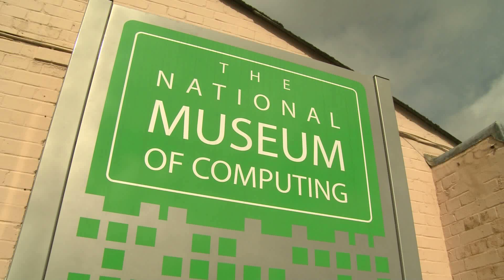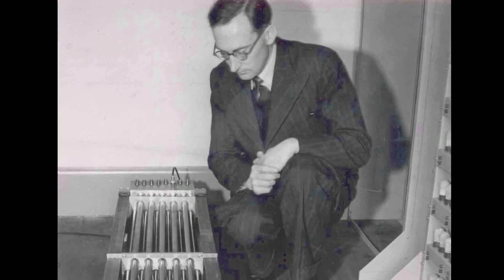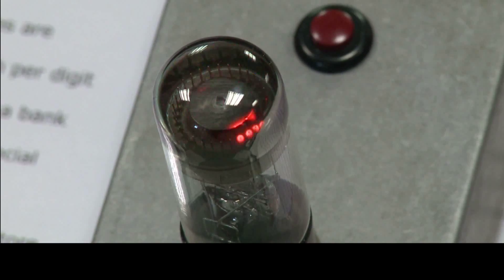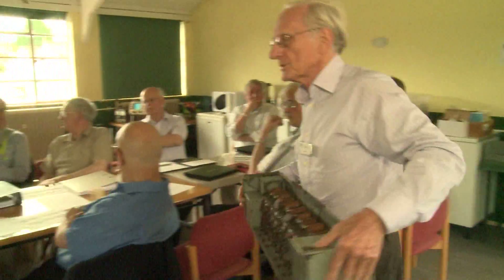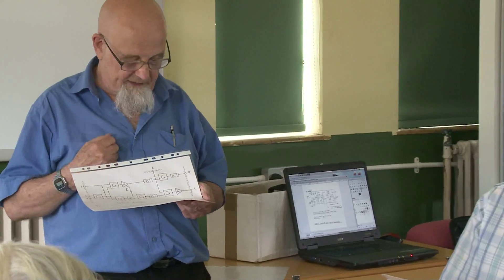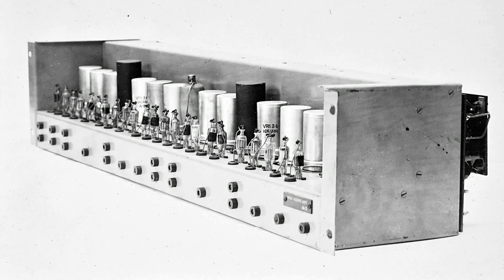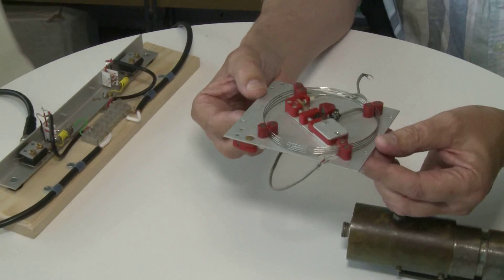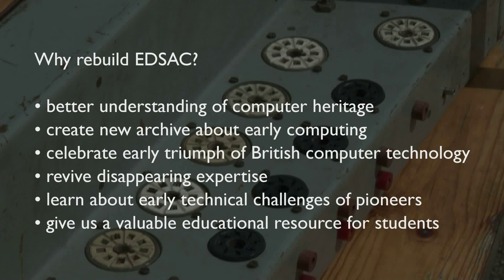EDSAC Re-creation Overview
An overview of the project to recreate the EDSAC, the first computer to have users.